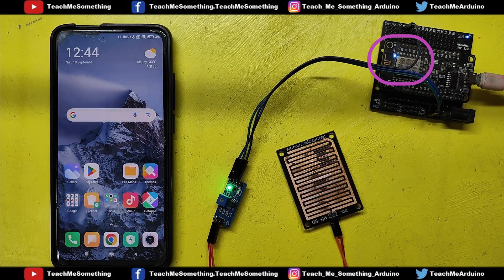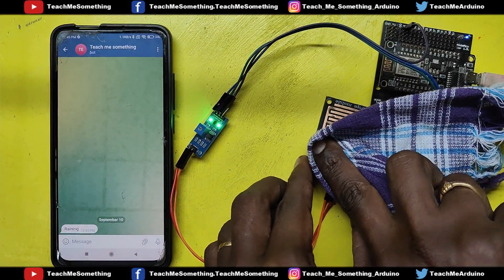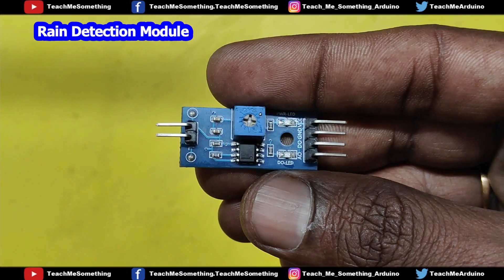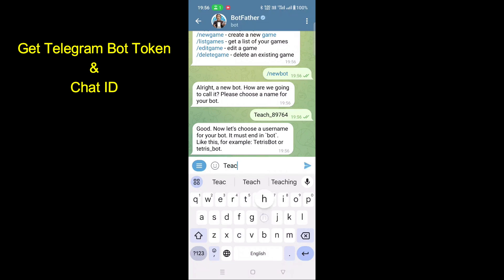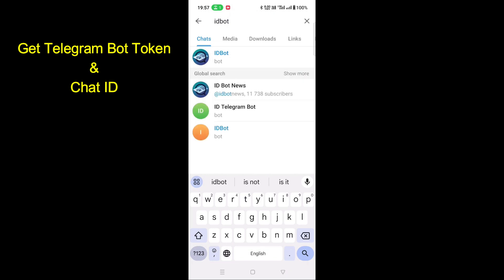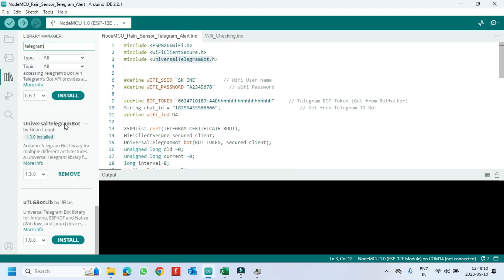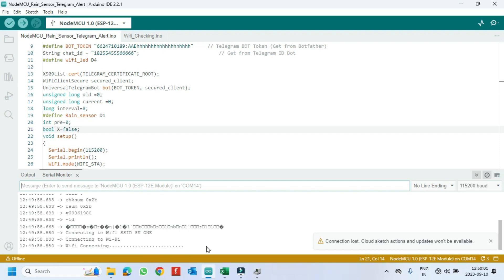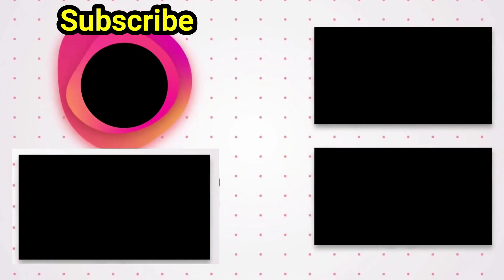Rain Alert to your Telegram NodeMCU | nodemcu telegram notification | nodemcu esp8266 telegram bot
Dear Viewers,